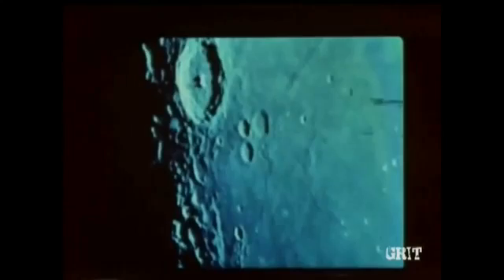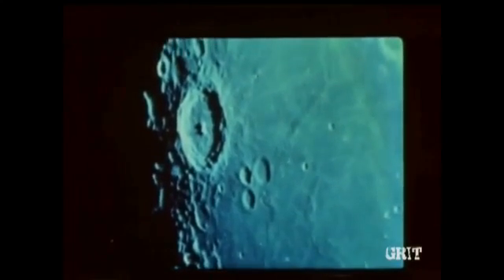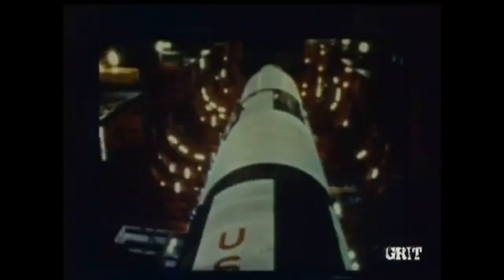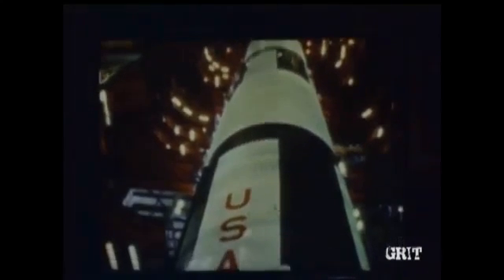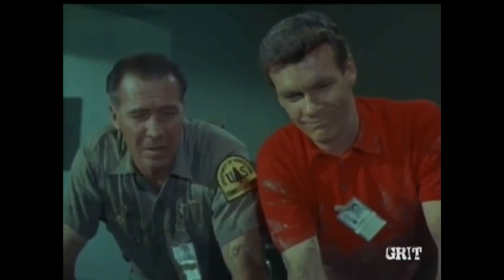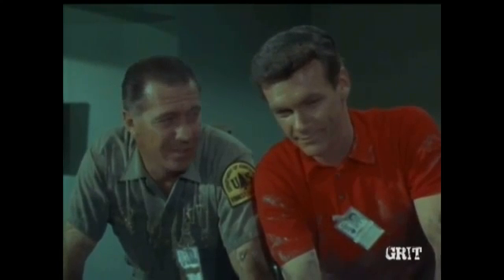Lassie - Episode # 468 - "The Lonely One"– Season 14, Ep. 21 - 2/4/1968468